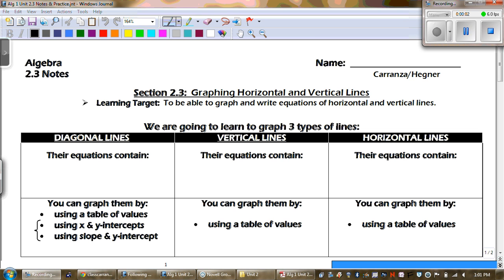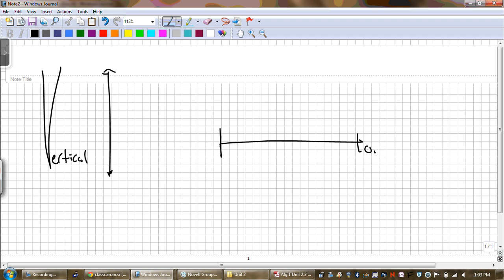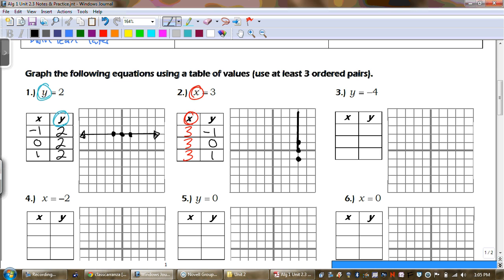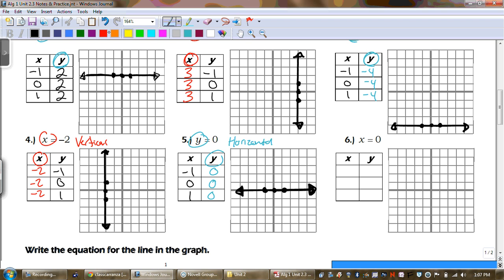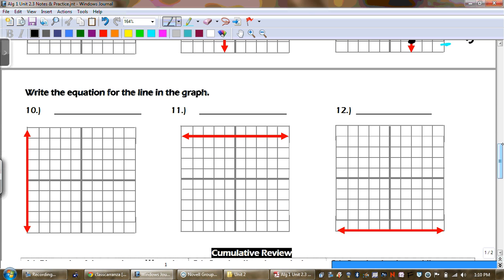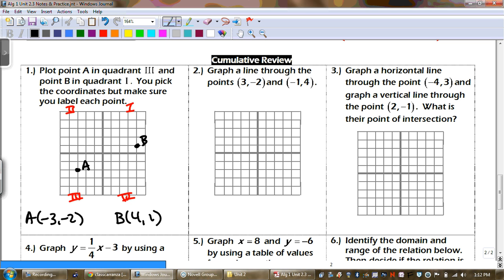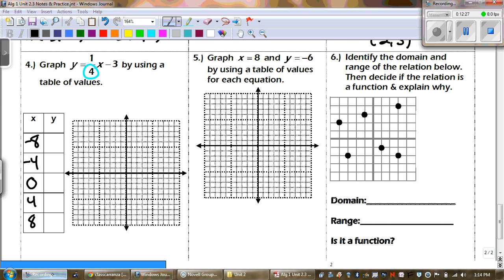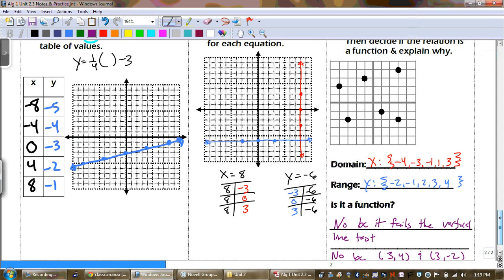AT Alg 1 Unit 2.3 Notes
ATHS Algebra 1 Unit 2.3 Notes - Graphing Horizontal and Vertical Lines